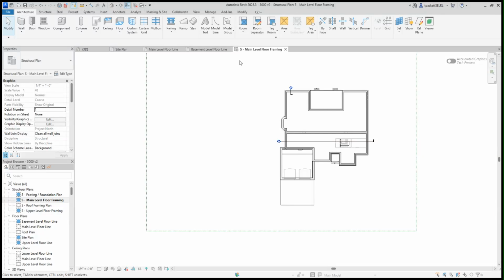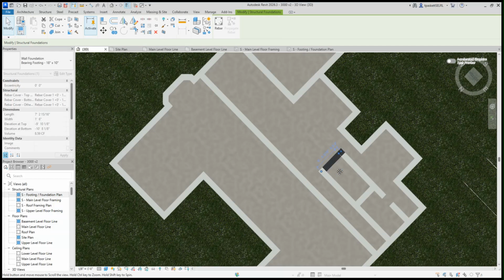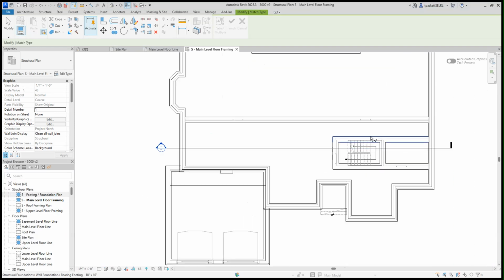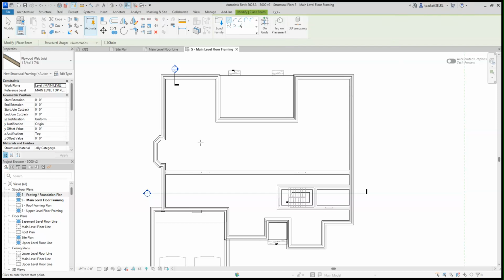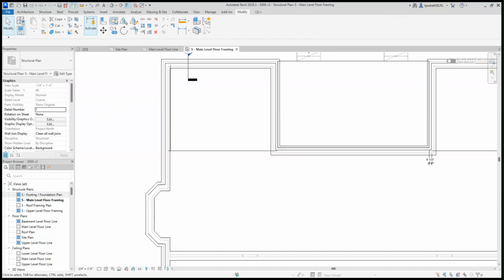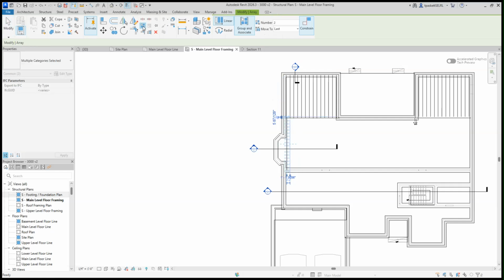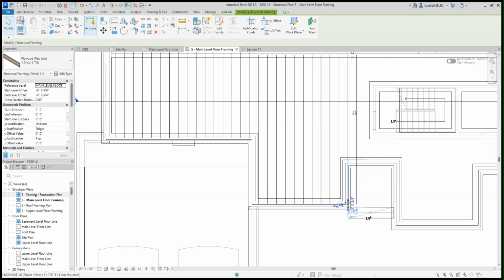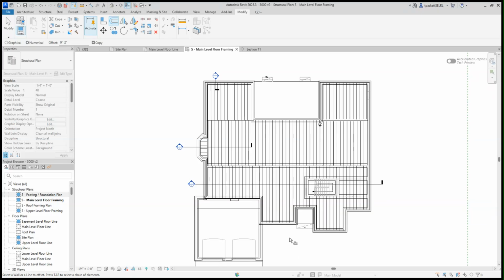Vid 30 Main Floor Framing Layout and Beams